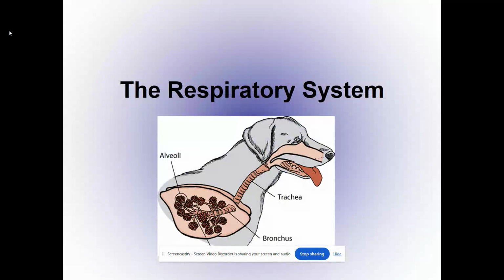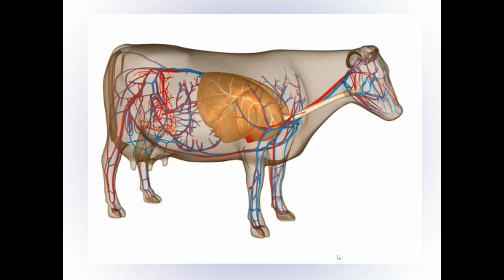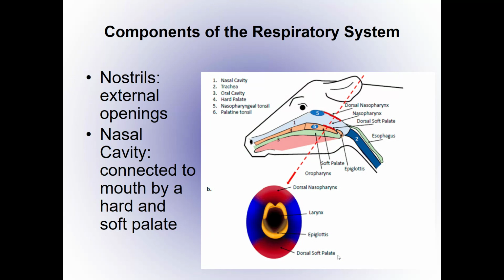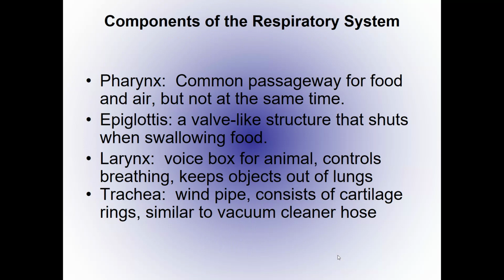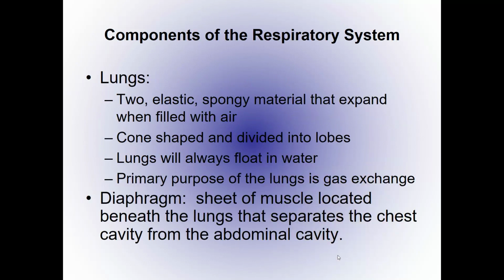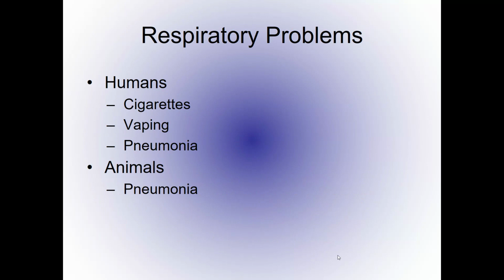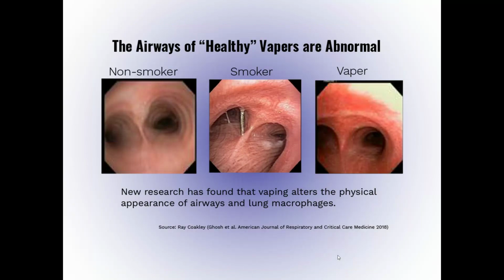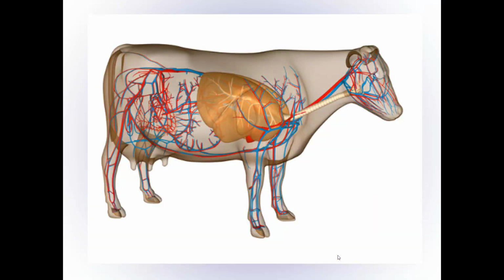Animal Respiratory Systems